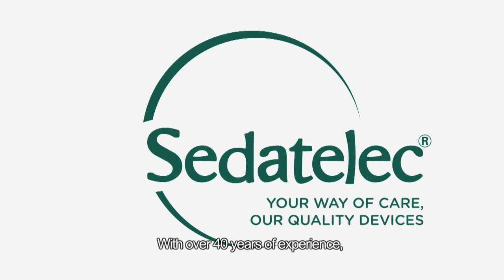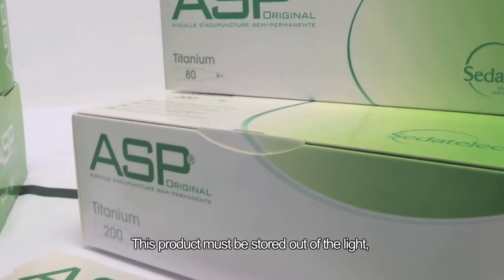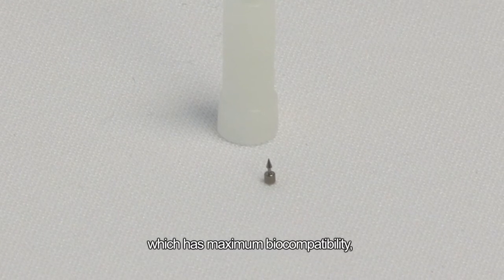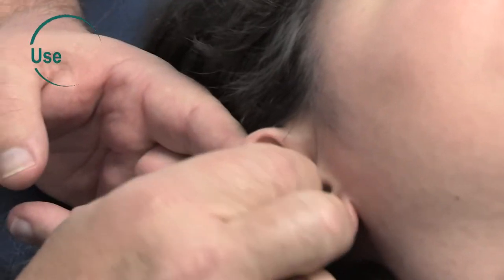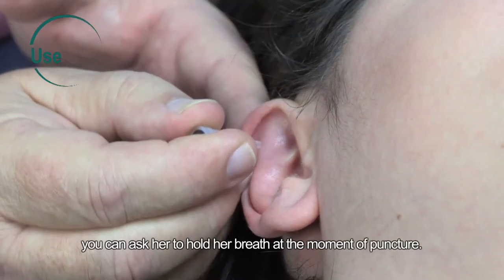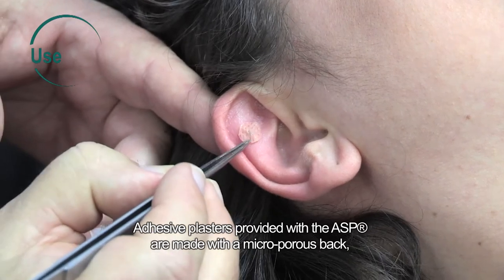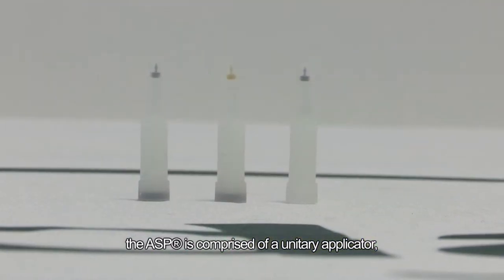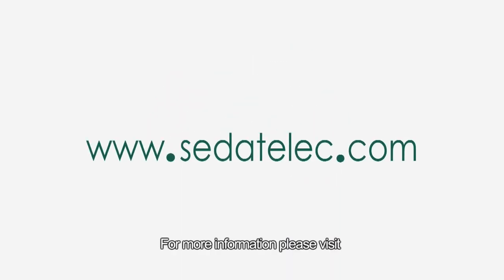Sedatelec Semi-Permanent ASP® Needle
Discover how to use the Semi-Permanent ASP® needle.
Legendary, ergonomic, accurate, simple and secure, the ASP® is the standard-setter in Auriculotherapy!
An all-in-one medical device, avaiblable in three different metals:
- Classic: stainless-steel needle
- Gold: stainless-steel needle covered with a film of 99.7% pure gold
- Titanium: Titanium needle